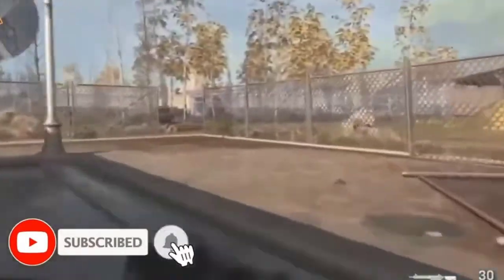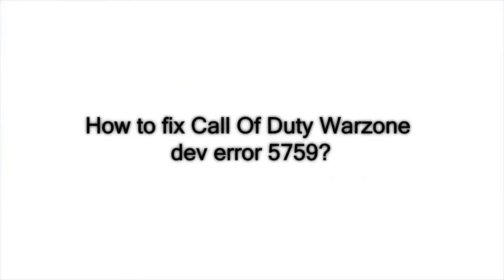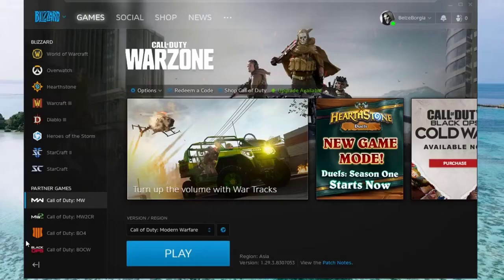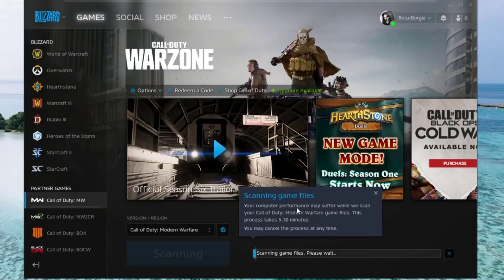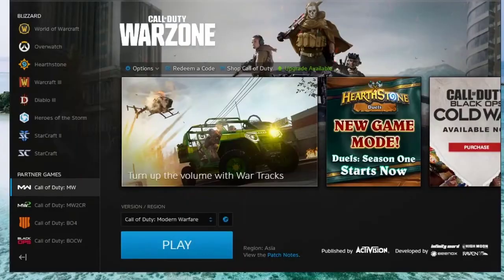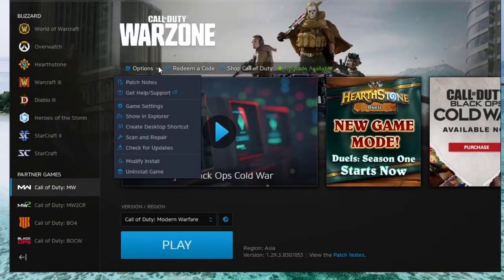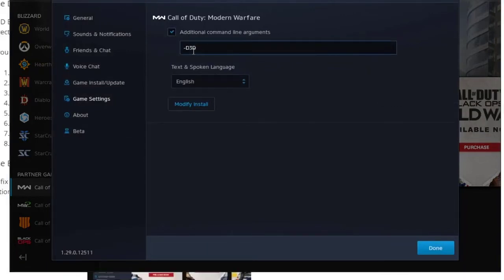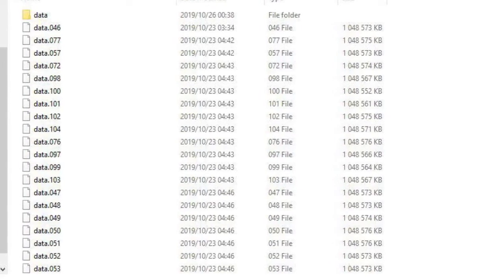How To Fix Call Of Duty Warzone Dev Error 5759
On this video, we will show you How To Fix Call Of Duty Warzone Dev Error 5759.

00:39 Restart the game/launcher
00:52 Check for the latest GPU drivers
01:12 Repair broken game files
01:35 Run game in DirectX11 mode
02:21 Delete the Call of Duty game cache